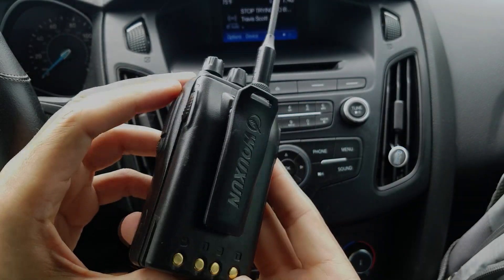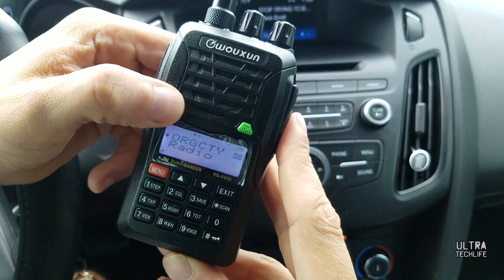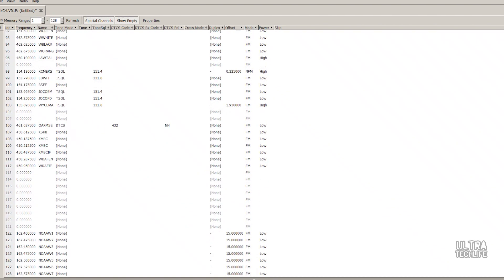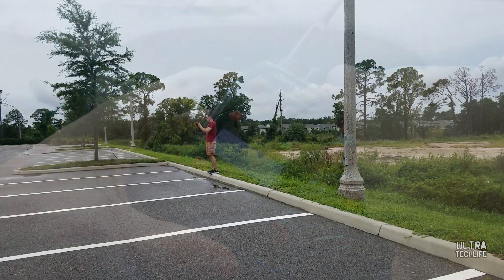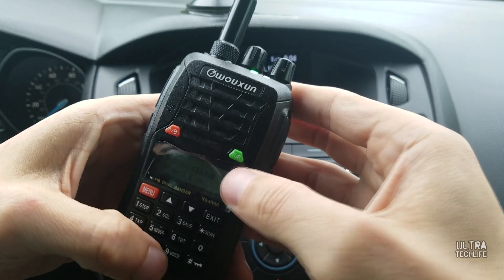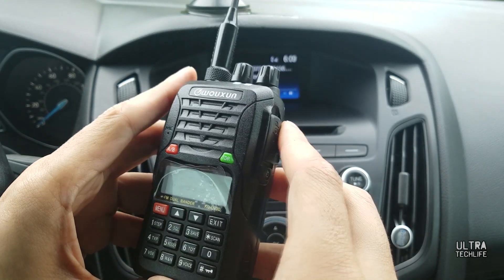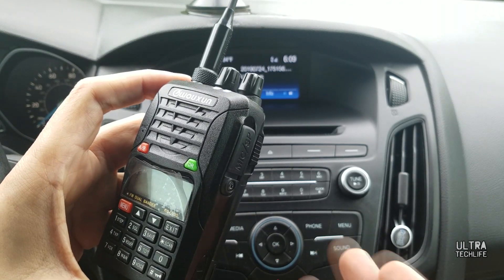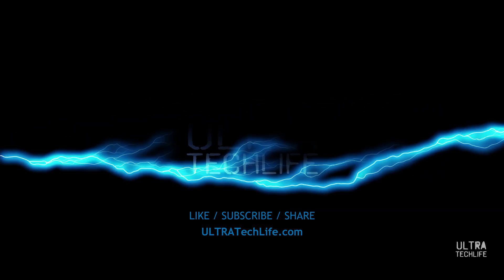Wouxun KG-UV3D - a good emergency prep & camping radio (cheap accessories too)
The Wouxun KV-UV3D VHF/UHF dual band HT is one of the only ham radios on the market with dirt cheap accessories, like a AA battery pack, car power adapter, and speaker mic for about $15 each. This means it's great for Skywarn, emergency prep kits, and general ham radio use. It will also transmit in the commercial band, which is great for small rural volunteer fire department people. It's not digital or top-of-the-line, but it gets the job done, especially a as budget HT ham radio. If you can find one of these online (they are still for sale), consider getting one. We can't wait to see the newer model. Hopefully Wouxun will consider some of our suggestions for a newer, improved model, making it potentially one of the best budget radios ever for ham radio!

This is a review video that discusses some of my favorite features and some suggestions for the manufacturer. It's also a great radio because it work with the free ham radio programming software called CHIRP. The download link is in the article

***New: Follow Ben on Twitter Instagram for unique stuff***